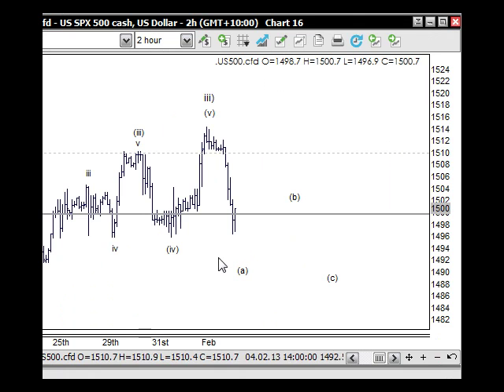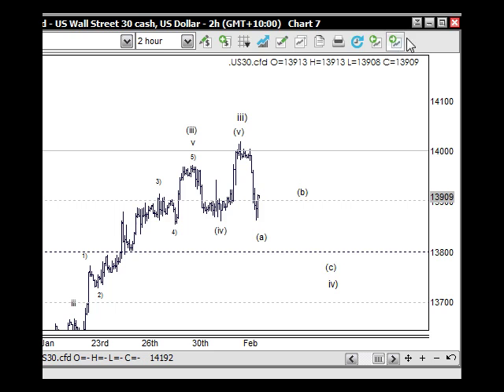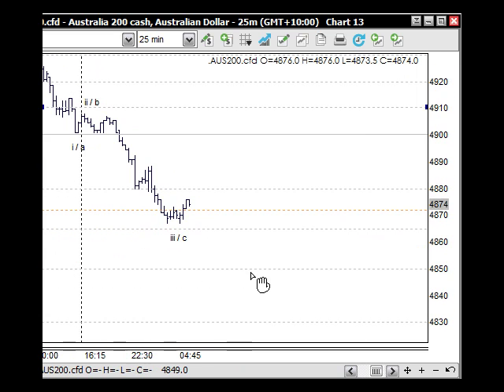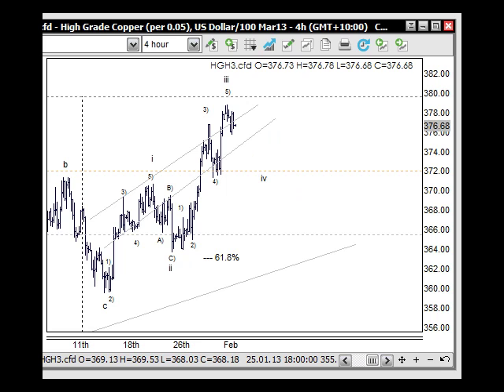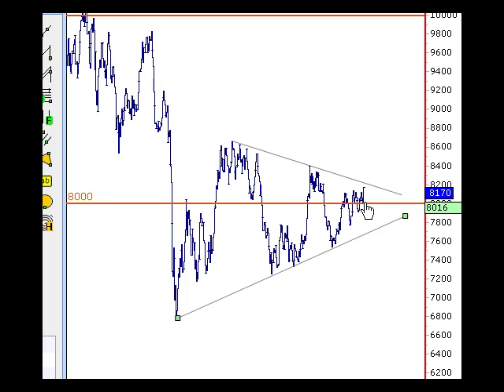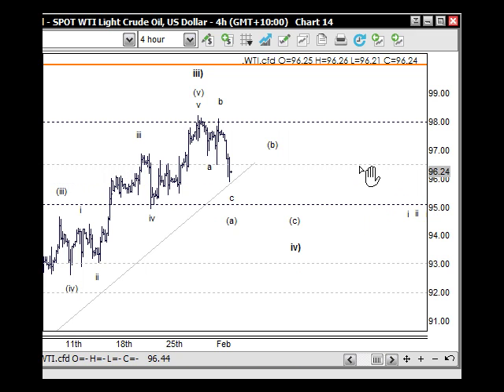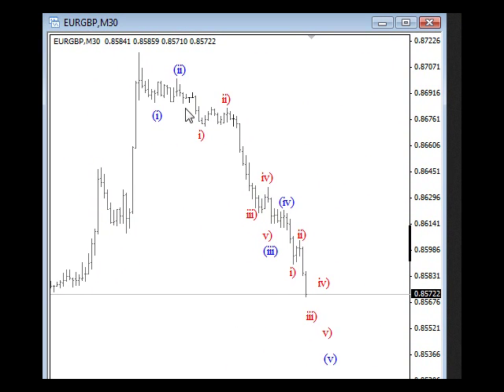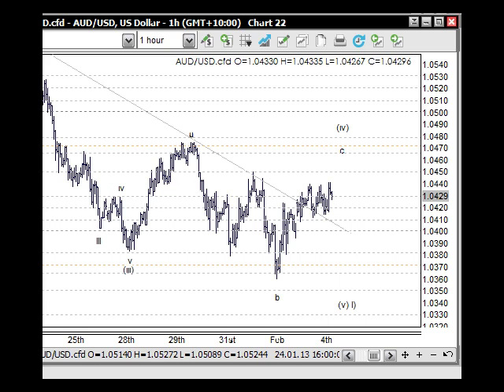Forex Trading Stratgey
Forex Trading Strategy AUDUSD EURO Dollar Report 5 Feb 2013